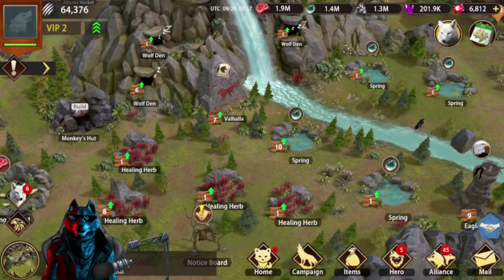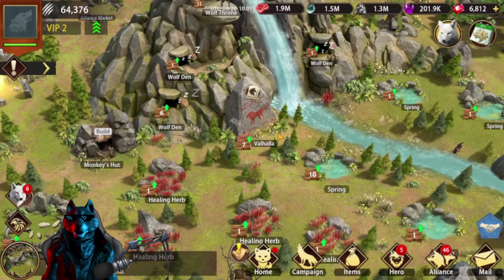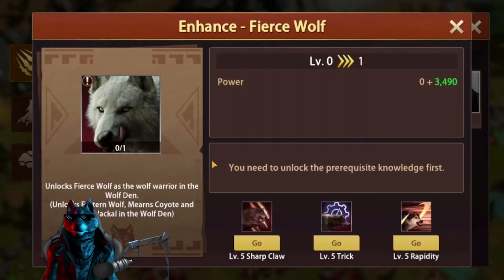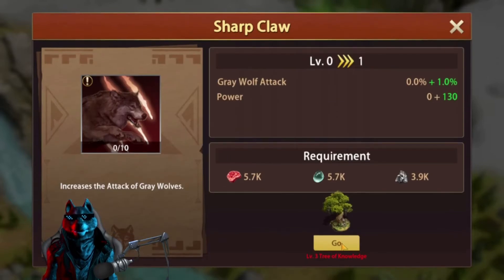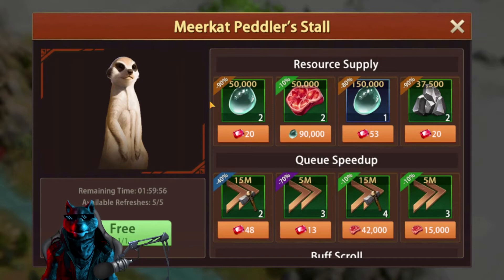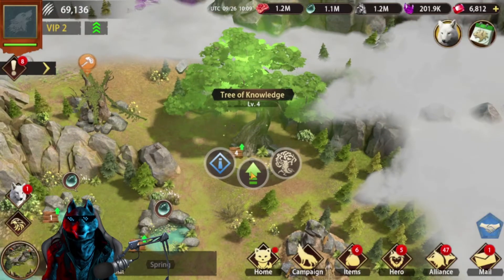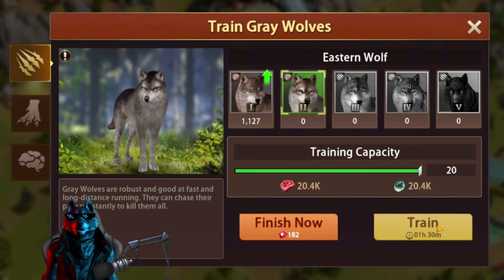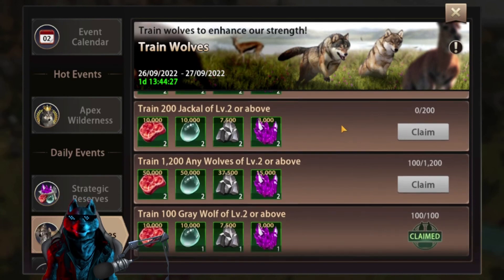UNLOCK HIGH TIER WOLVES! Wolf Game The Wild Kingdom Troop Tiers! [Part VI]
The hunt is on! // Wolf Game the Wild Kingdom Gameplay and Playthrough

The Game is released!
Use my redeem code : ' wolfgame777 ' for special rewards!